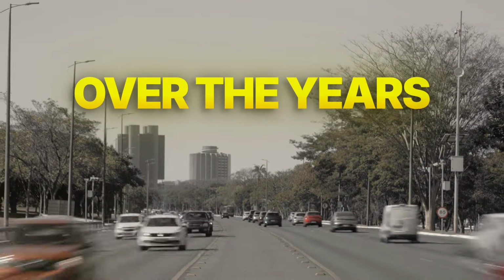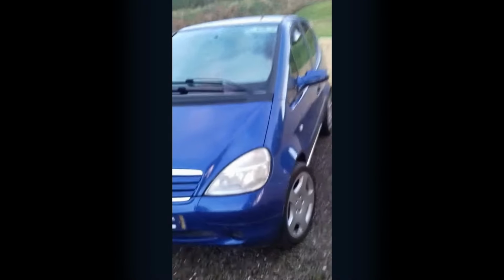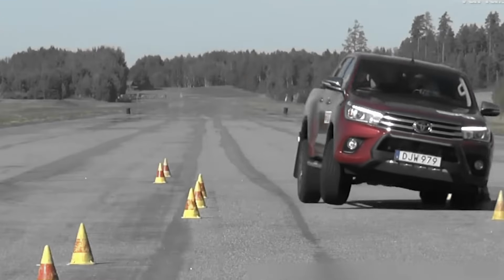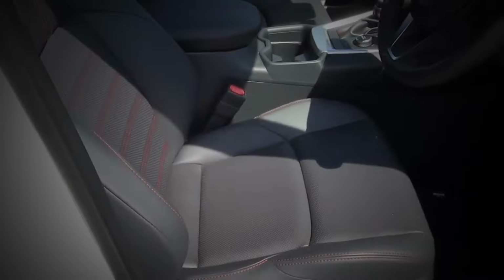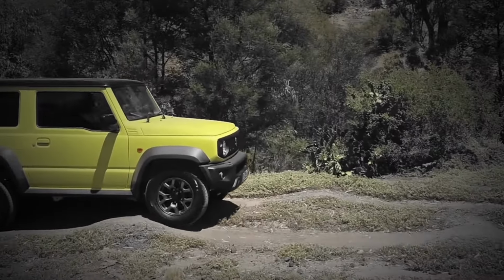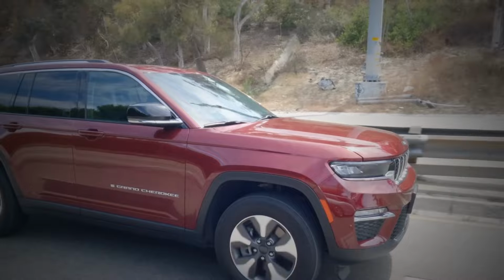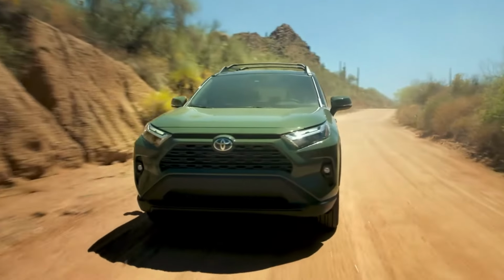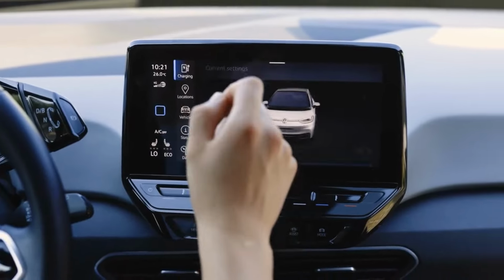The Truth Behind Why So Many Cars Fail the Moose Test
You’ve seen the videos — a car swerves around an obstacle, suddenly loses control, and fails miserably. But why do so many cars fail the famous Moose Test? 🦌💥

In this video, we reveal the real science and engineering behind one of the most feared vehicle safety tests in the world. From suspension design and weight distribution to stability control programming, we’ll break down exactly what causes even modern cars to fail.

We’ll also look at which brands consistently pass the Moose Test — and which ones struggle — and why some SUVs and EVs perform worse than you might expect.
By the end, you’ll understand how this simple maneuver exposes the limits of car design, and what it means for your safety on the road.

Whether you’re a gearhead, a safety nerd, or just curious why that brand-new SUV spun out in a viral clip — this video uncovers the truth.

🚗 About Cars Guide DIY
Your trusted channel for car tips, hidden features, safety breakdowns, and auto repair insights.